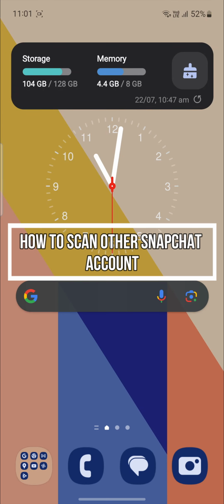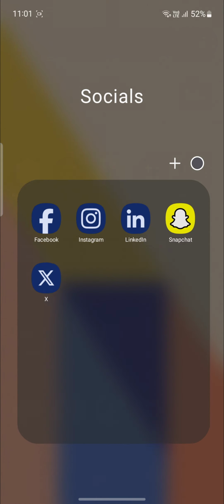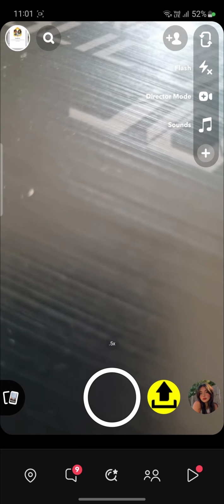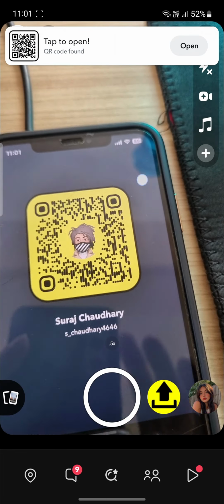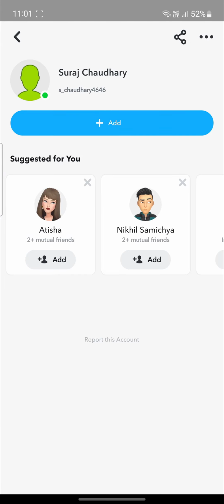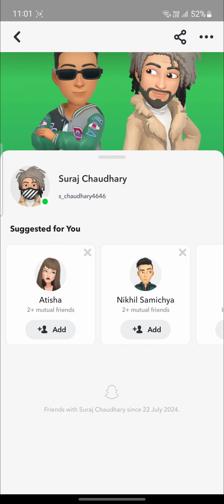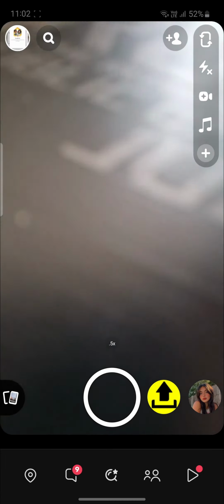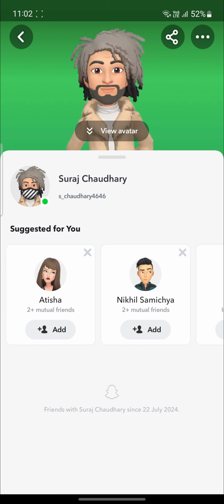How to Scan Other Snapchat Account (2024)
In this video, learn how to scan other Snapchat accounts using the Snapchat app. Follow the step-by-step instructions to quickly scan and add friends on Snapchat.